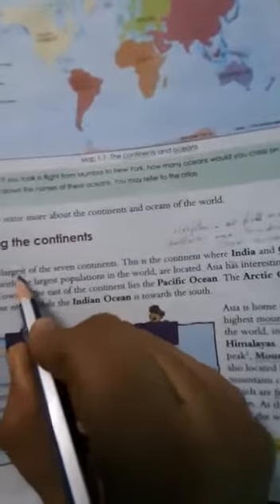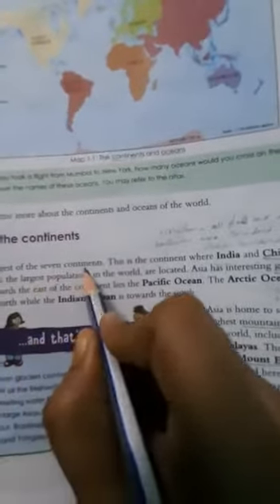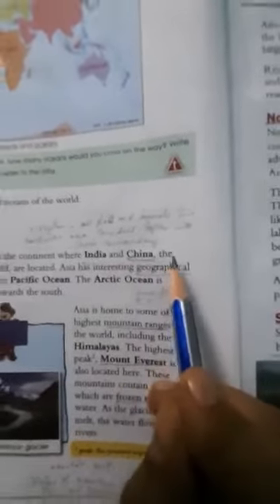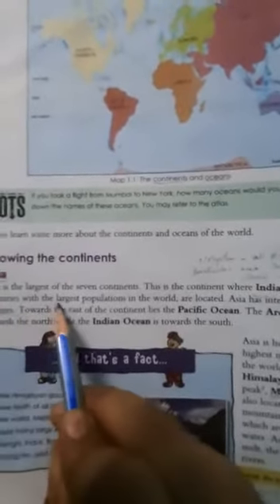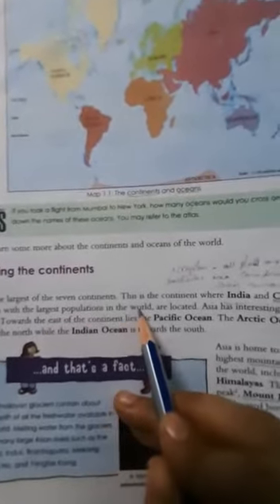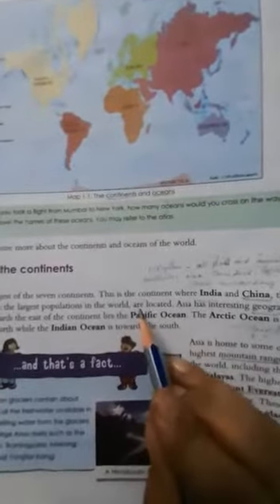Class 5 social video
Lesson 1 continuation